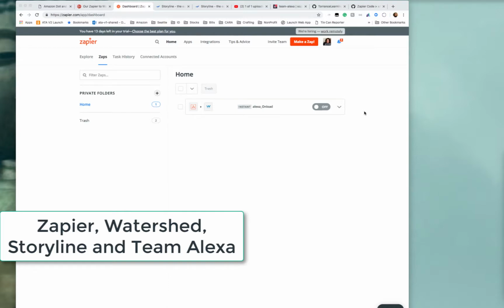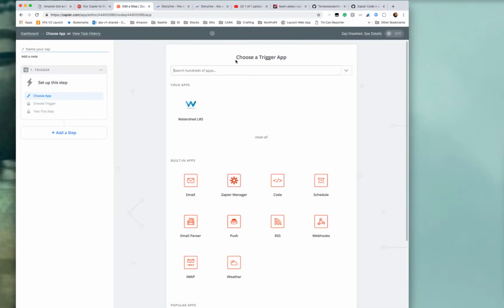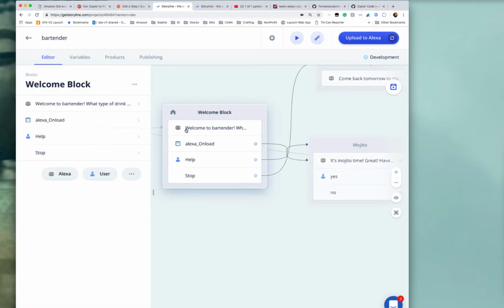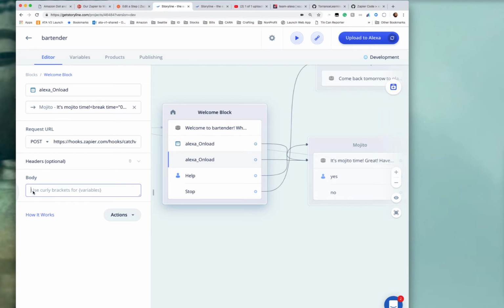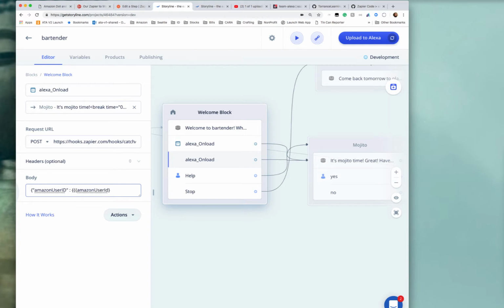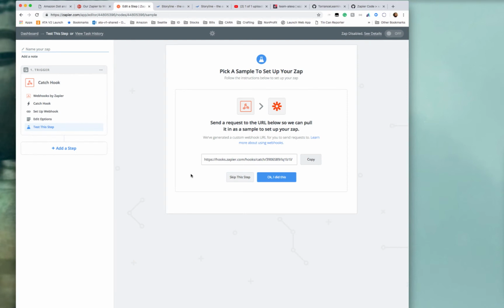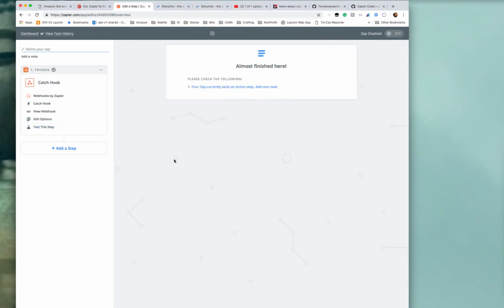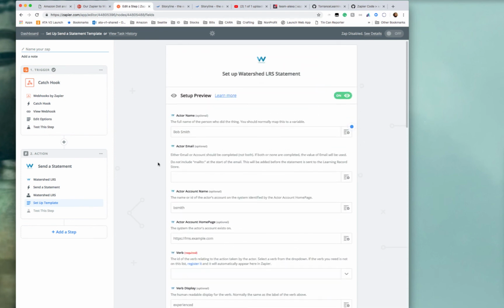Build a Better Alexa Skill with xAPI Tracking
Here's an integration for an Alexa skill created in Storyline and designed to sent xAPI statements to an LRS using a Zapier + Watershed Integration. xAPI cohort